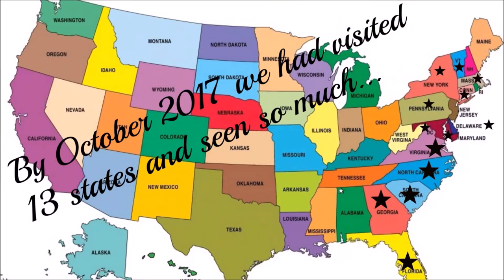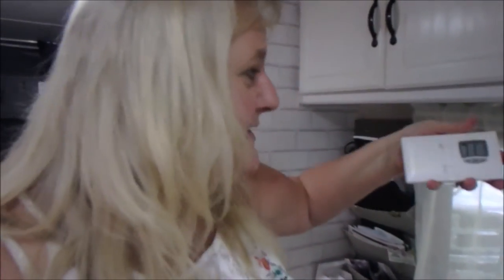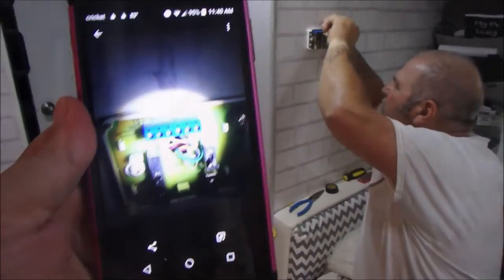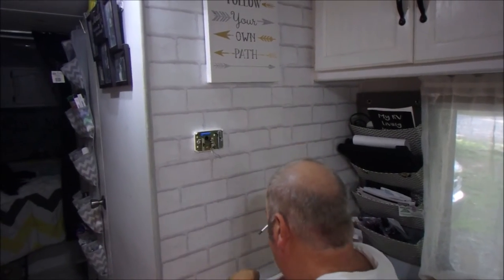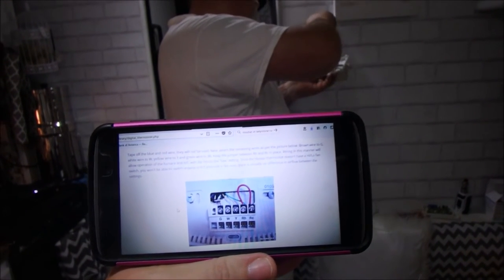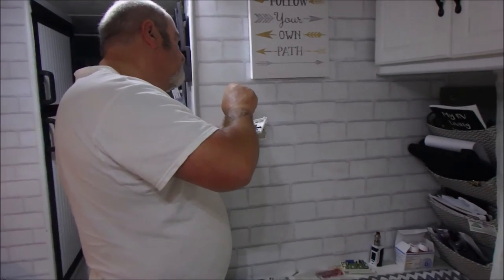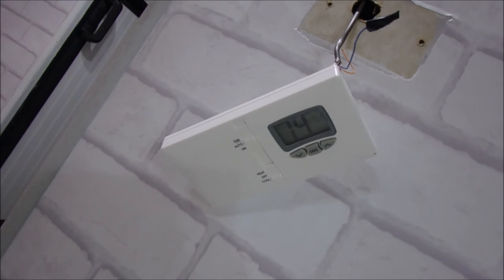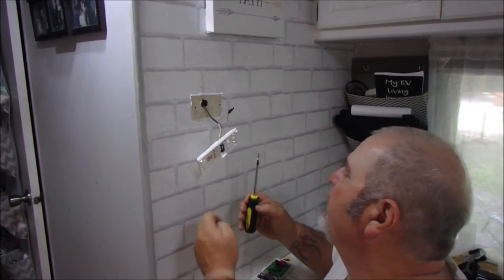RV Digital Thermostat Install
Our thermostat was not super accurate so we upgraded to digital... so far so good ;-)